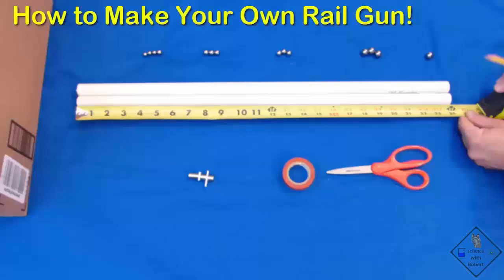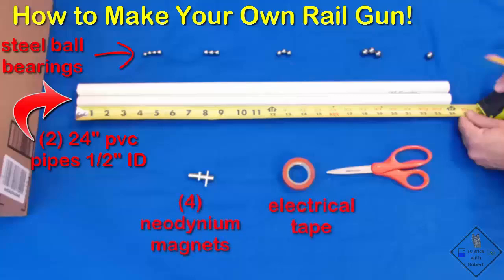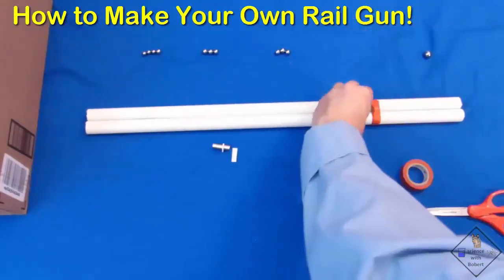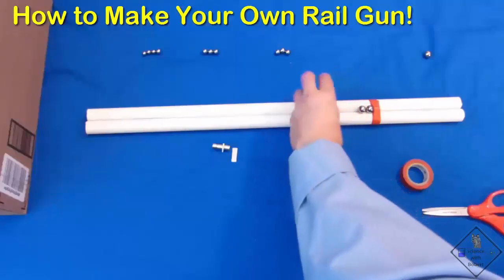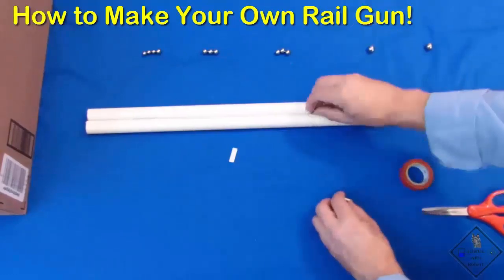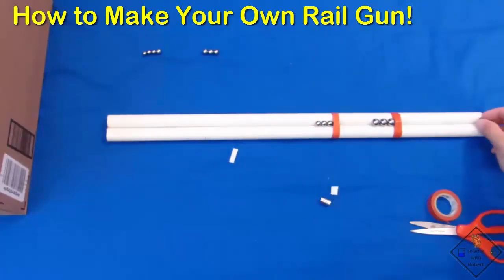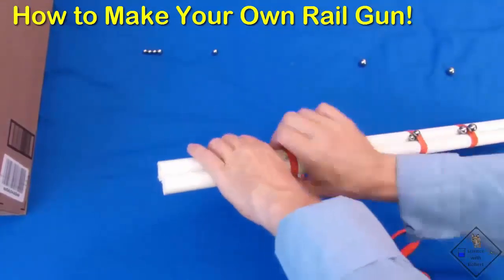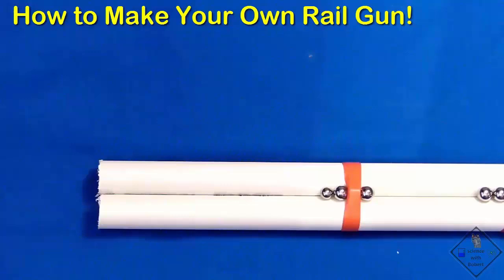how to build a rail gun a science with bobert video short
rail gun
(make video and do narration) A working rail gun not only converts potential energy to kinetic energy but also takes advantage of newton’s 3rd law to shoot a steel ball bearing using magnets.   Dr. Smith is going to use a total of 13 steel ball bearings, two 24 inch long ½ inch inner diameter PVC pipes, tape measure, 4 neodynium magnets, electrical tape and scissors to make his rail gun.    He places the pvc pipes along side one another and attaches the first neodynium magnet 6 inches from the end of the combined pipes.  Notice what happens when he aligns three steel bearings on one side of the magnet and rolls a fourth ball bearing toward the other side of the magnet.  Potential energy gets converted to kinetic energy as the bearing increases its speed as it gets attracted as it travels toward the magnet.  When it strikes the magnet its momentum gets transferred to the last steel bearing which shoots off at a much faster speed than what the initial ball bearing was rolling with.  A rail guns takes advantage of this conversion of potential energy of the magnets to kinetic energy of a ball bearing.  He is now placing a second neodynium magnet four inches from the first magnet.  Check this out, this time when he rolls a bearing toward the combined magnets the final bearing shooting out of the rail gun is even faster.  So now he is going to place the 3rd and 4th magnets on the gun again separated by four inches.  The combined potential energy of the magnets converts a slowly rolling ball bearing into a bullet!  To increase the power of the rail gun make sure the magnets are oriented such that they are attracting one another.  You can also increase the length of the PVC tubes and separation of the magnets for increased power.

balloon
Why does an air filled balloon fly through the air when we let go? Recall Newton’s 3rd law? In this case the stretched rubber of the balloon is Object A and Object B is the air in the balloon. The rubber pushes the air out of the balloon and the air pushes back propelling the balloon forward!. (video).

Propelling a rocket forward is also newton’s 3rd law.  In the case of a rocket Object A is the hot gases from the combustion of the rocket fuel pushing on the rocket and Object B is the rocket engine pushing back so it gets propelled forward while the hot gases get propelled backward out the exhaust!  (diagram)

Using Newton’s 3rd law to make a foam ball cannon!
narrate video once loaded and save…….. make this  AFTER video shooting the cannon!
In order to make a cannon that shoots 6” foam balls this is what Dr. SMith is using:  A five foot long and 4 inch inner diameter PVC pipe and you can use either an end cap or an adapter with a screw cap.  Dr. Smith prefers the screw cap because it allows access to inside the cannon for cleaning and drying purposes.  It also lets